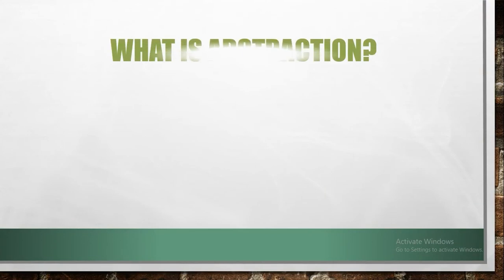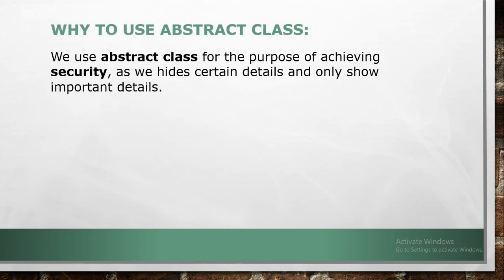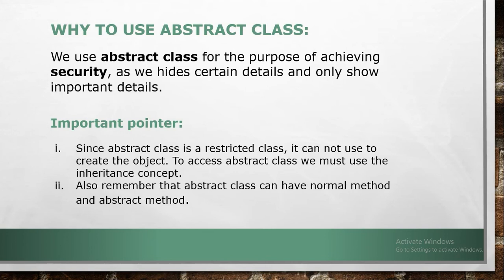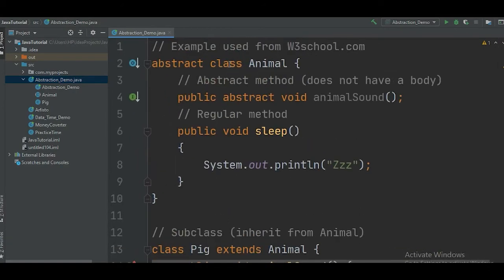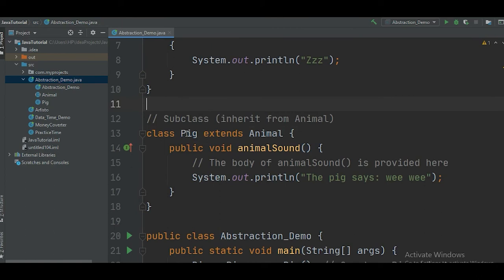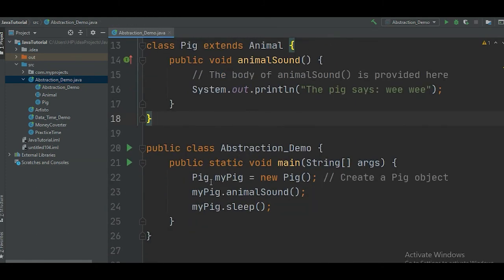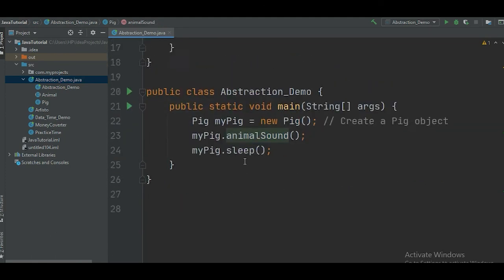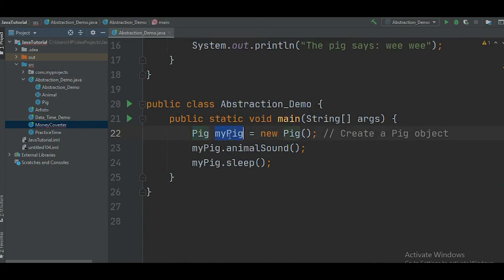Abstract Classes and Methods - Learn Abstraction in Java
Java Tutorial - This video will help you in understanding the concept of Abstraction In Java. Data abstraction is the process of hiding certain details and showing only essential information to the user.
Abstraction can be achieved with either abstract classes or interface.

8.16 Abstraction in Java
Abstraction in Java || what is abstract class and abstract methods in Java (Hindi)
32. Abstraction and Abstract Keyword | Java Placement Course
Java Tutorials || Java OOPS || Abstraction || by Durga Sir
Lecture 23 Abstract class in Java Hindi
Abstract Classes in Java | Java Abstract Class and Abstract Method | Java Tutorial | Edureka
Abstract Class and Abstract Methods in Java with Example in Hindi and English